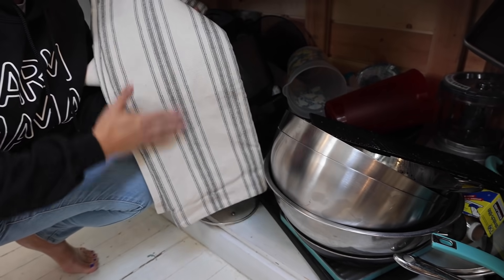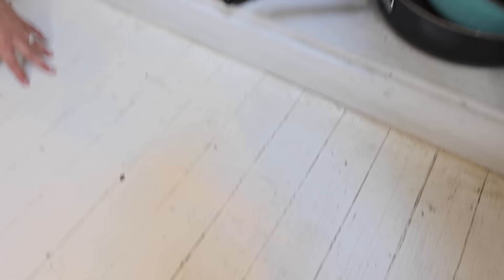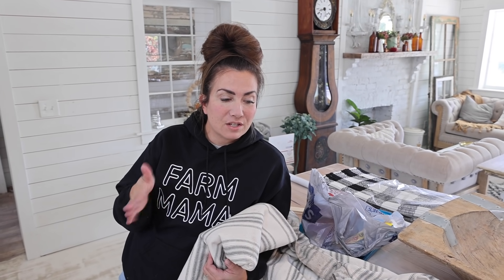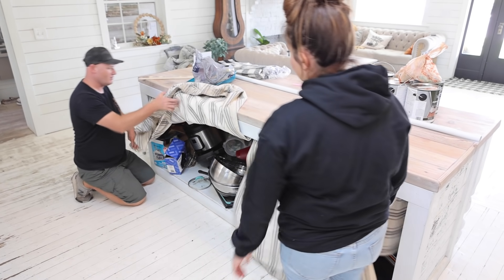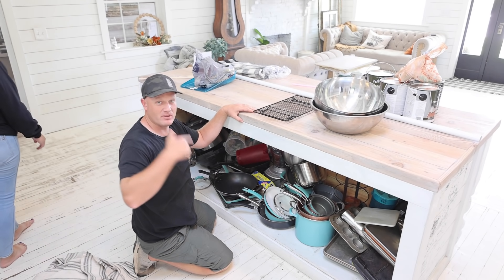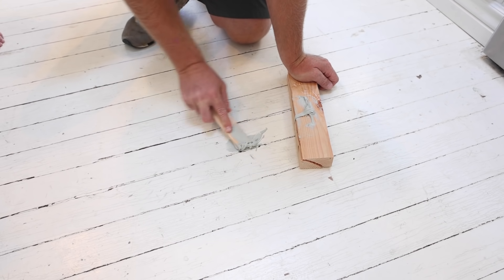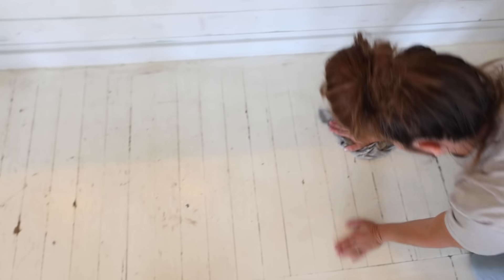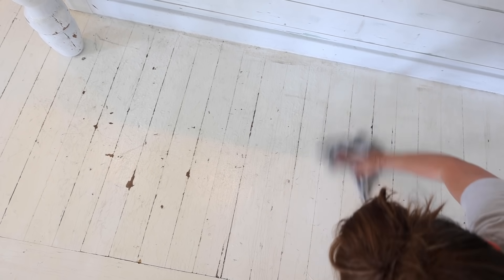Farmhouse Remodel Painted Floors and A Curtain For the Kitchen Island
We used Valspar Floor Enamel in satin and gloss tinted to Sherwin Williams Pure White